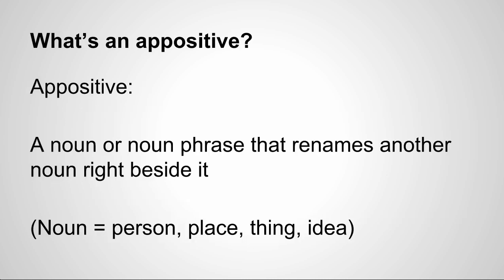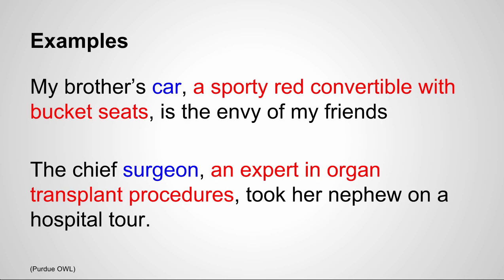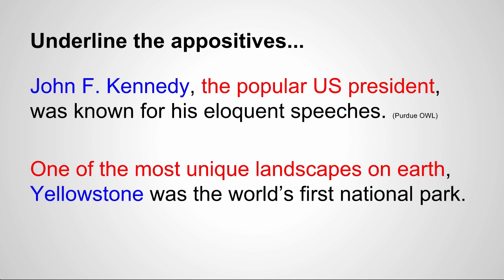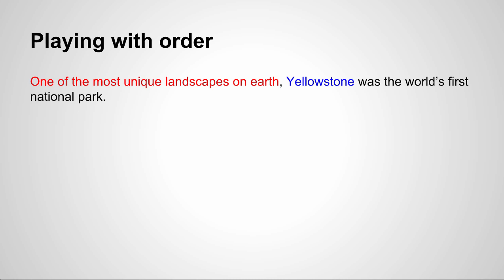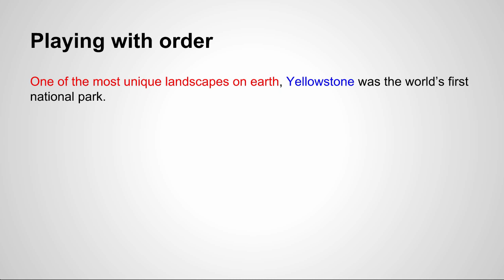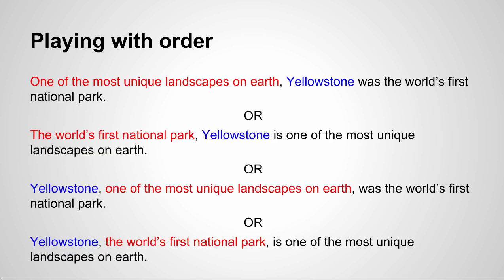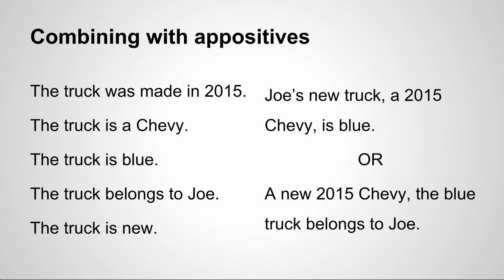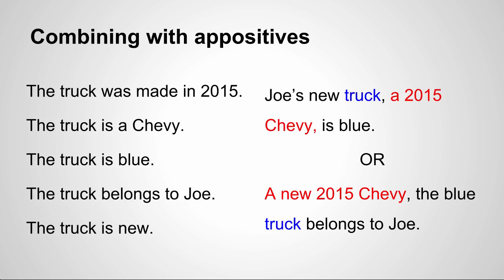Sentence Combining Using Appositives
The third in a series of videos on sentence combining. This video discusses how appositives can be used to add precise details to combined sentences.